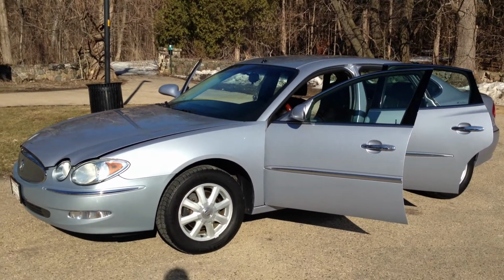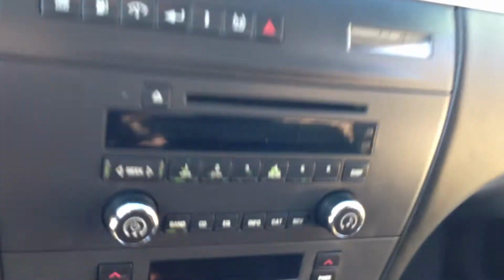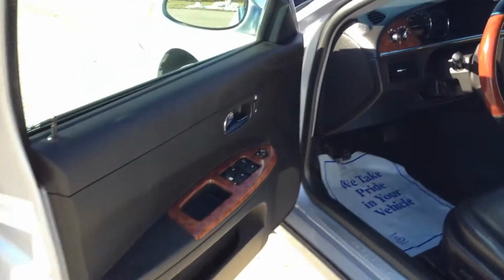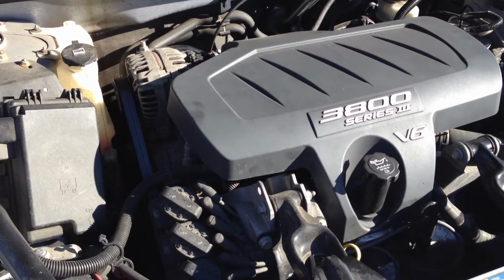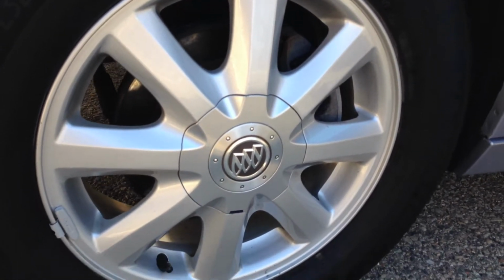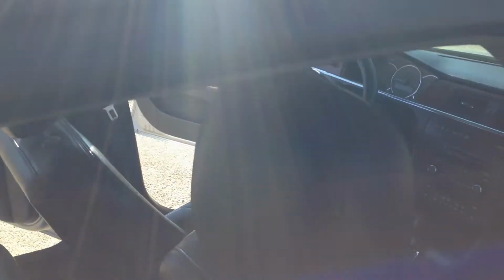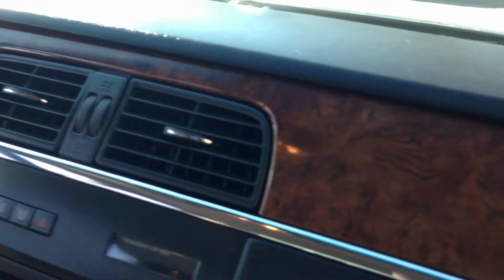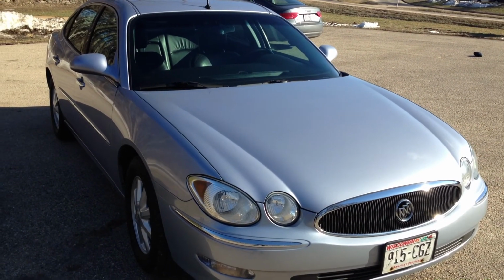2013-04-01 2005 Buick LaCrosse CXL Walk Around